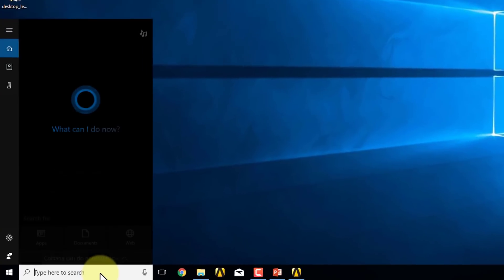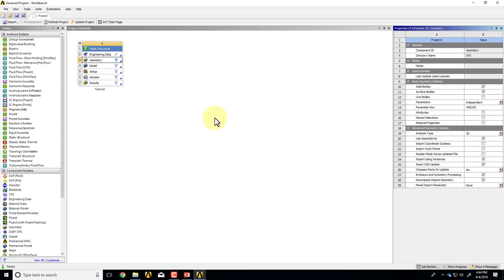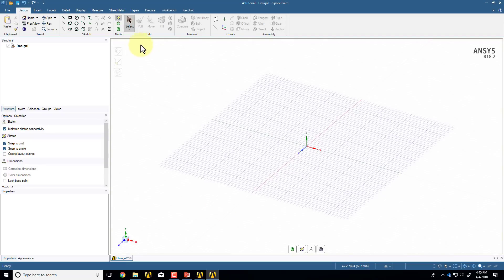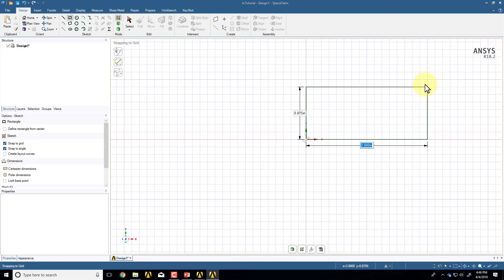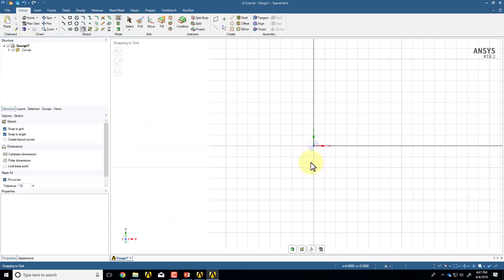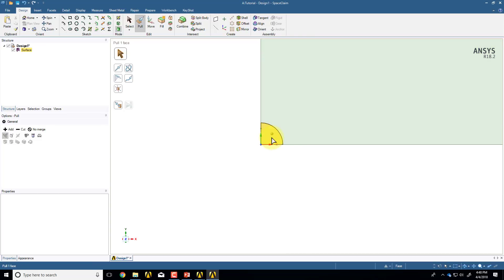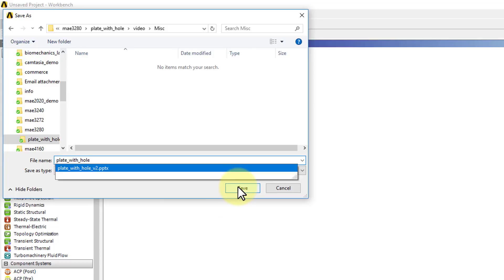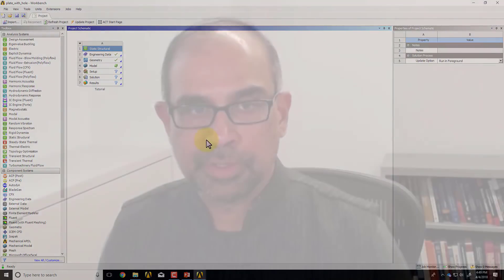Plate with a Hole Specify Domain